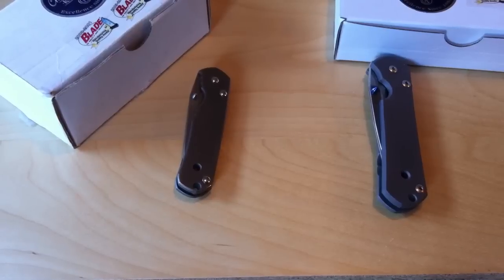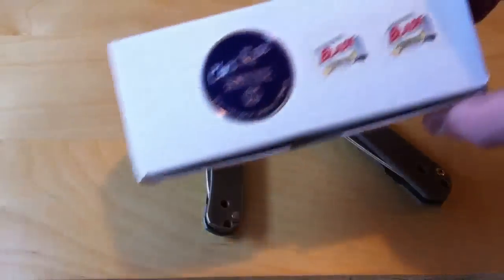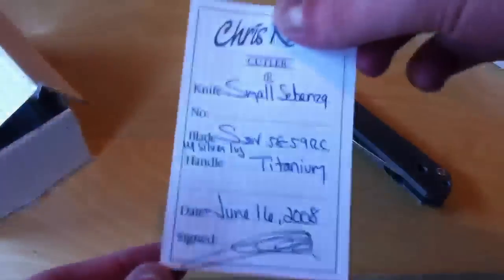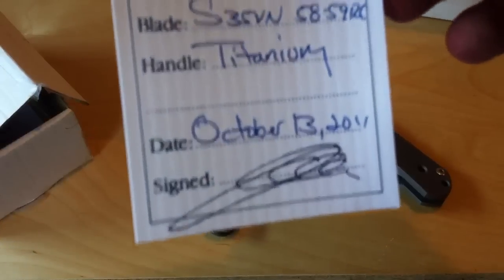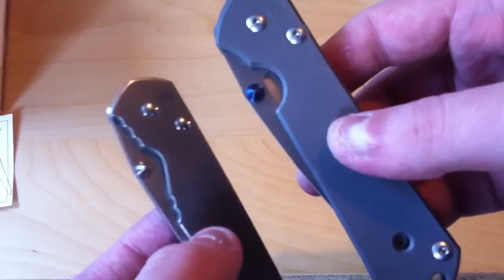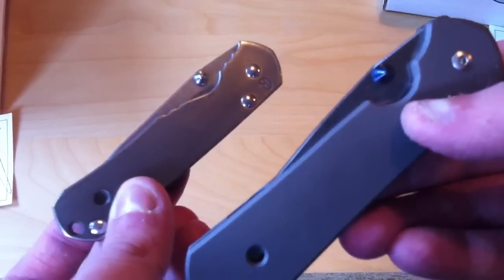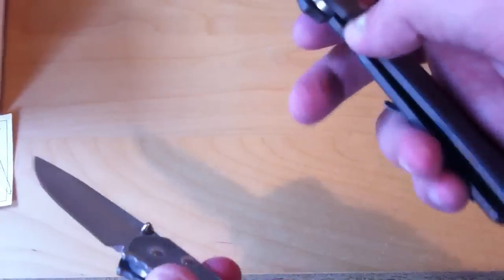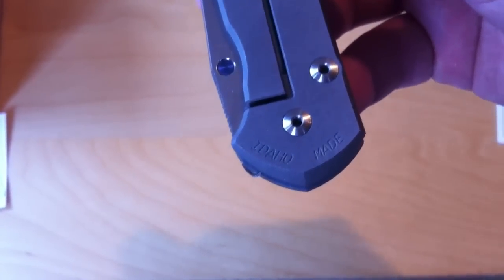Knife Talk: Episode 65, Regular vs 21 Sebenza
comparing the regular and 21 sebenzas